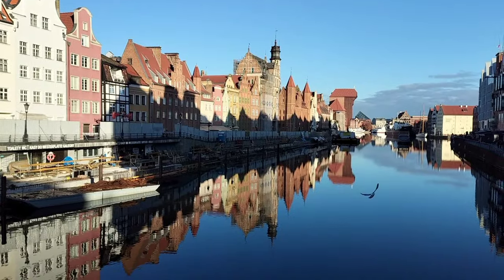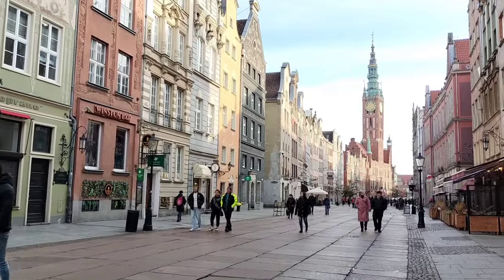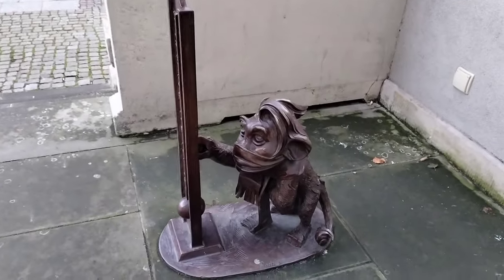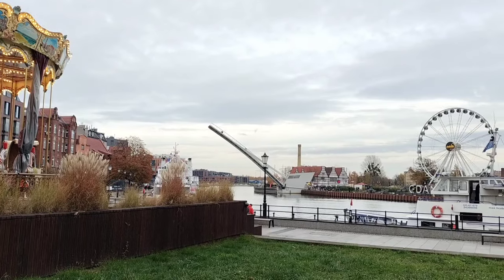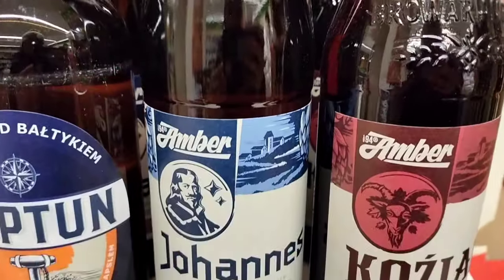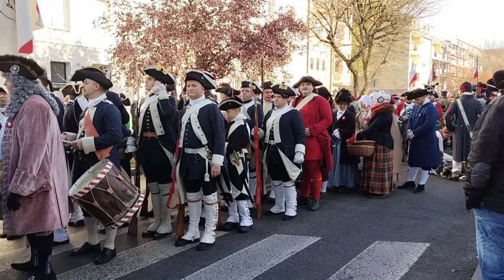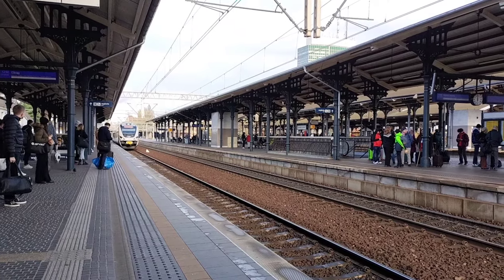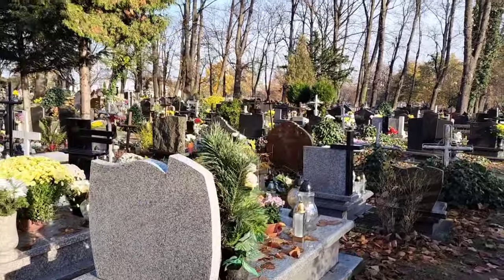Gdansk - Best Kept Secret of the Baltic Sea?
In this short travel blog video I'll share the highlights of my weekend away in Gdansk and will tell you the historical fun facts I learned along the way.
Gdansk is a lovely city rich in history from being the epicenter of the shipyard strikes leading to freedom from the Soviet Union, to Amber Road or the beginning of the second World War... You'll also see a bit of the polish independence day parade in this beautiful sea port...

I am sure there are great stuff I have missed.

Music from Uppbeat (free for Creators!)